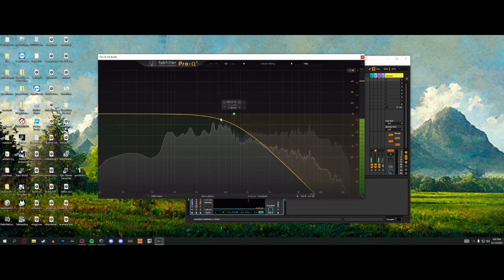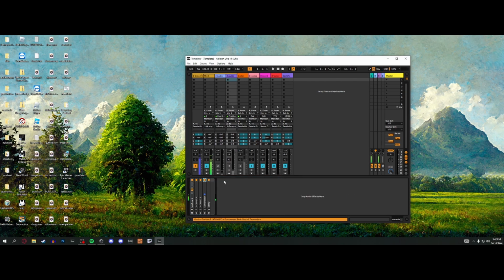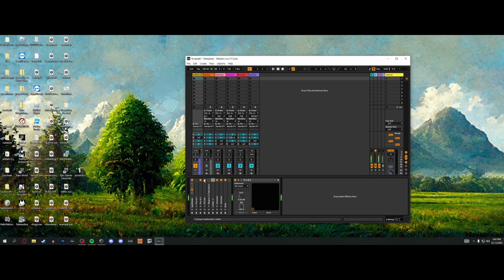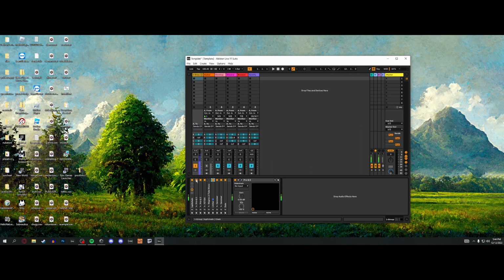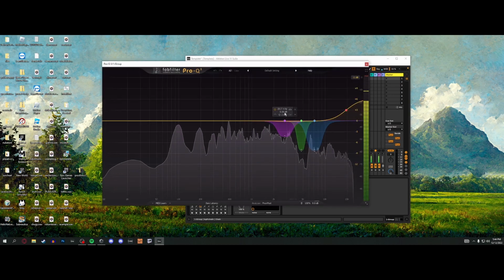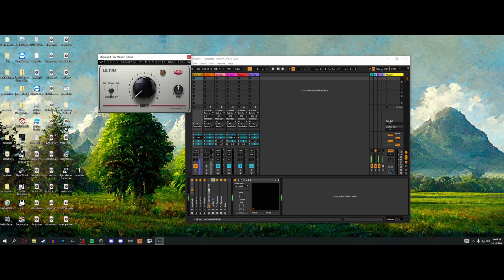How I made a $30 USB Microphone sound like a $400+ STUDIO Microphone!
It sound good.